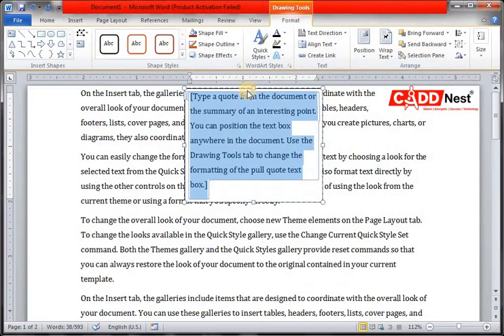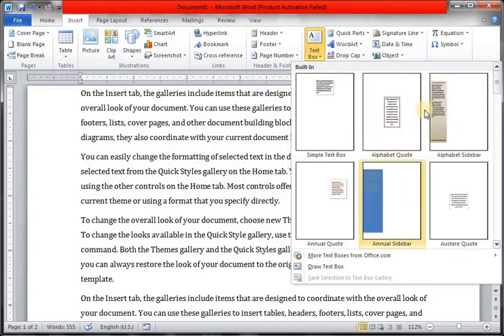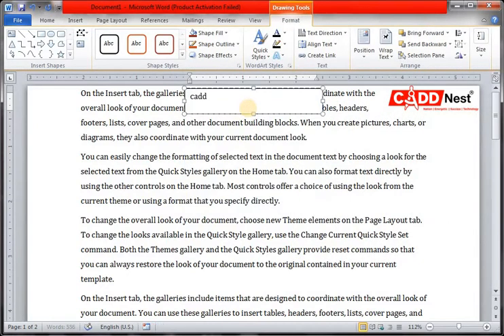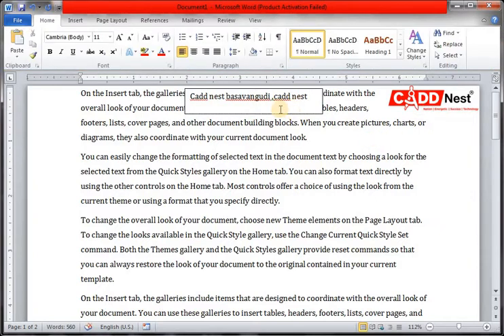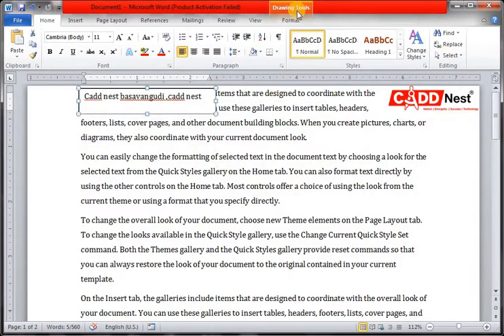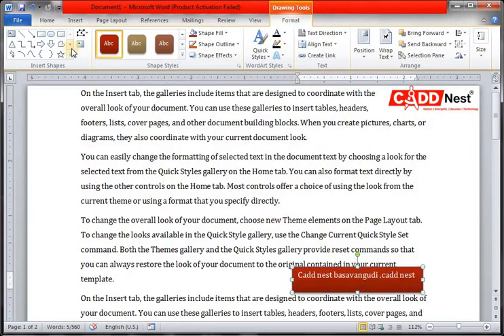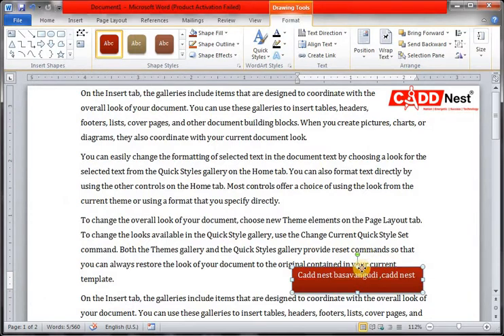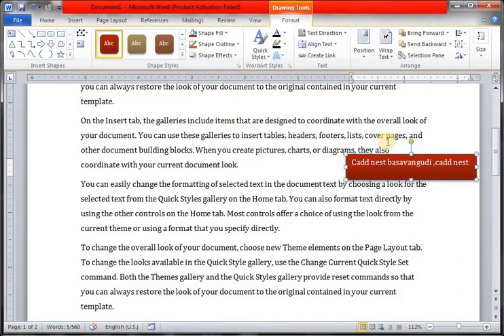How to Insert Text box in MS Word | CADD Nest | CADD Nest BASAVANGUDI